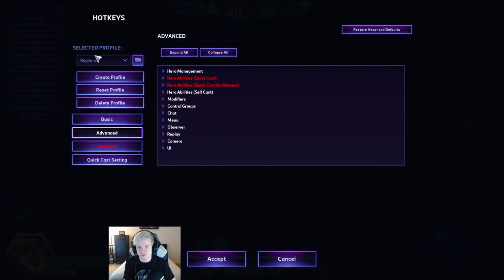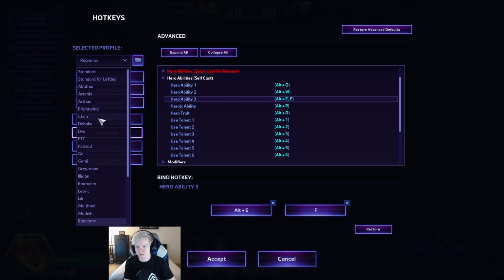T/S Glaurung – Ragnaros tips and tricks – Heroes of the Storm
Glaurung, from Tempo Storm's professional Heroes of the Storm team, goes through some tips and tricks on how to get the most out of Ragnaros, including things like hotkey profiles, efficient stacking, collecting regeneration globes, and more!

Founded by Andrey Yanyuk ("reynad") out of his own pocket, the roster now stands among the most decorated of teams in esports, including championships in world-class tournaments; and features some of the best competitors and broadcast personalities in Hearthstone, Heroes of the Storm, Counter-Strike: Global Offensive, PLAYERUNKNOWN'S BATTLEGROUNDS, the Fighting Game Community (FGC), League of Legends, and FIFA.